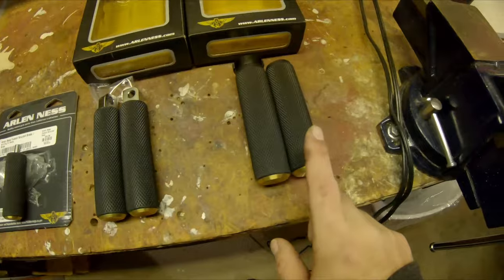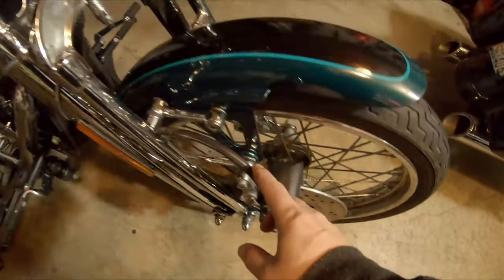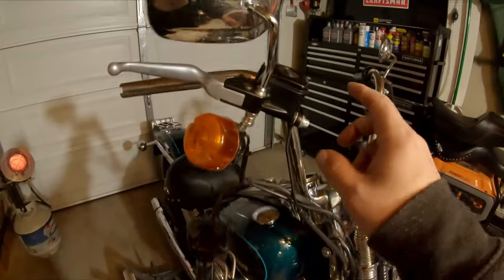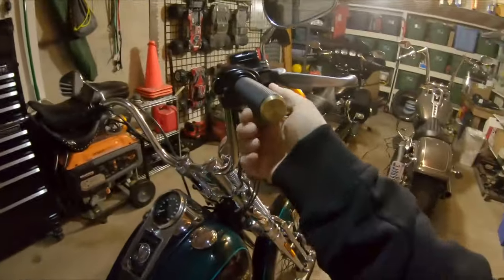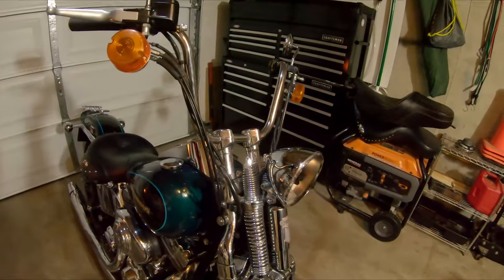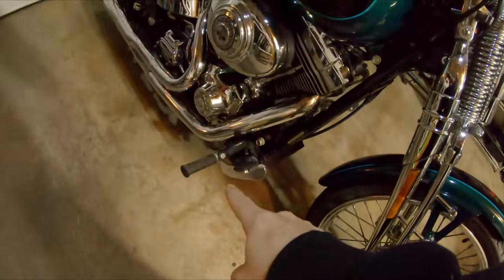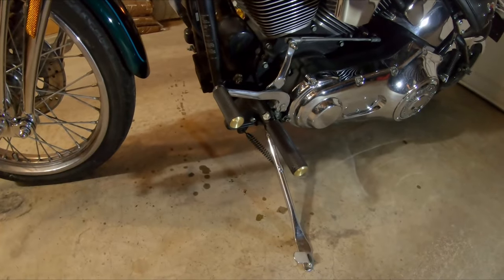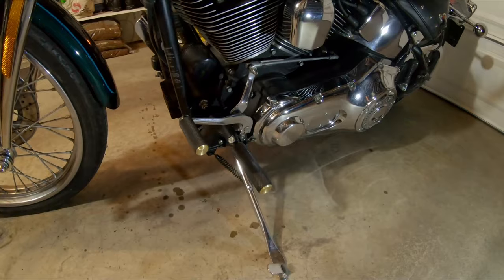Softail Springer gets a grip with Arlen Ness